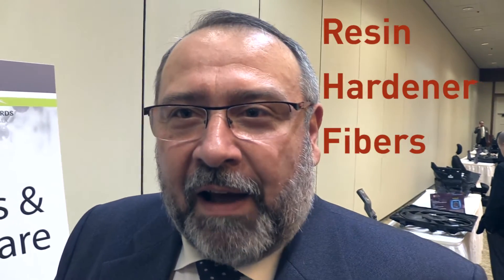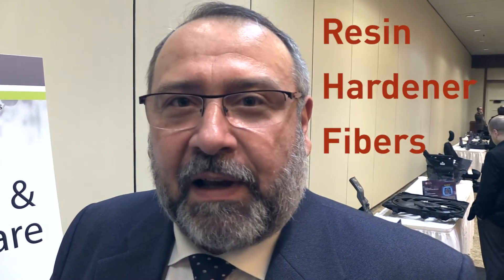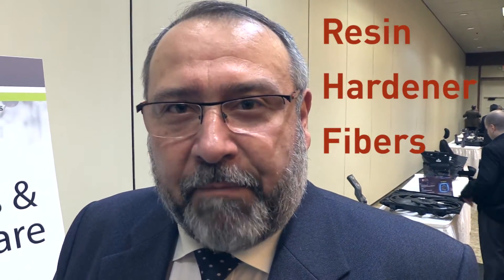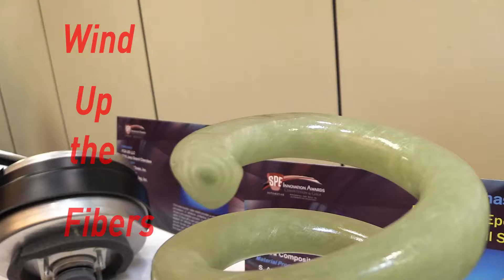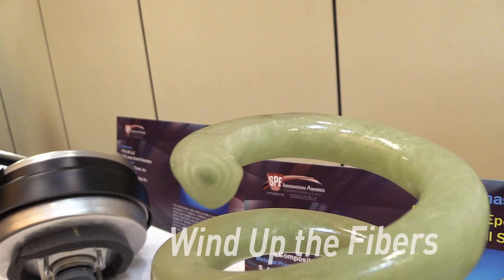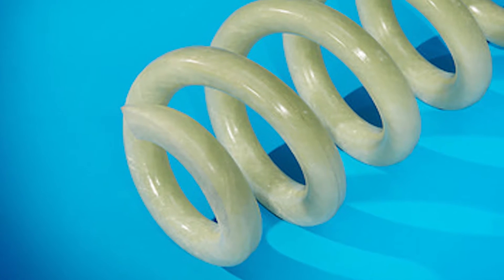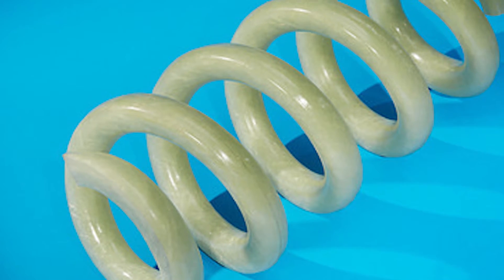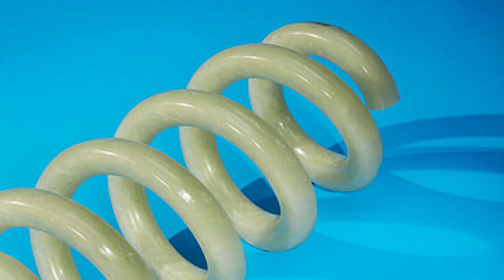First Plastic Auto Production Coil Spring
A break-through project for suspension parts is the application of composites in elastic suspension components, which was done, until now, only in steel.

The challenge was to replace this material with a plastic composite resin, hardener, and glass fiber reinforcement material.

This product, from a small volume line, winds the fibers and impregnates them with resin and hardener in a helical spring shape.

It can be a “plug and play” technology to replace steel without the Original Equipment Manufacturer (OEM) redesigning the suspension architecture.

This part provides a weight reduction today of 40 - 45% over the former part, but has the tremendous potential to reduce weight up to 75%!

Weight reduction is only the start...there are NO effects of atmospheric corrosion on this part, and it makes improvements in sound filtration, noise and vibration reductions.

We succeed when we have the support of the raw material supplier, from the beginning, developing new materials, new resins and hardeners, in order to improve the performance of the product and to increase the weight reduction we propose to carmakers.

Michael Langa, Sofegi
A Film by Rob Krebs, Director Market Innovations, ACC